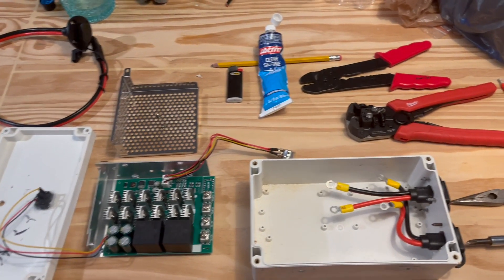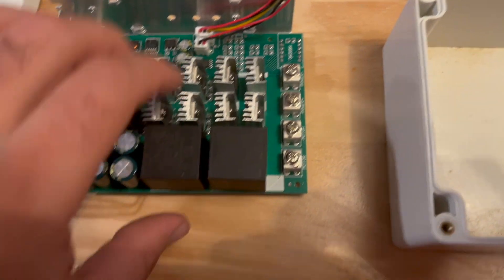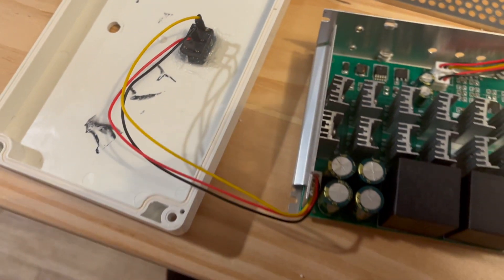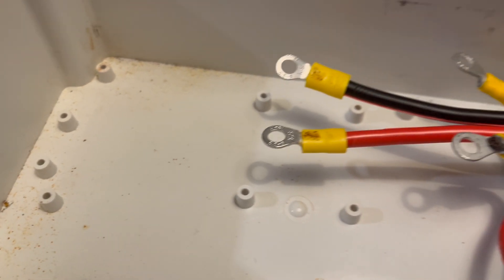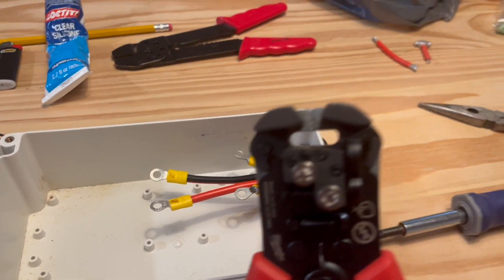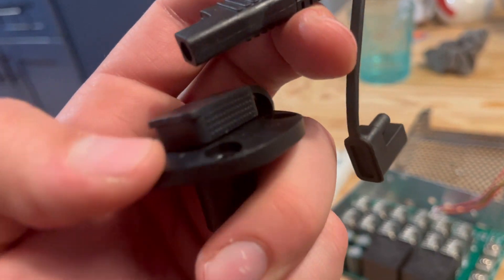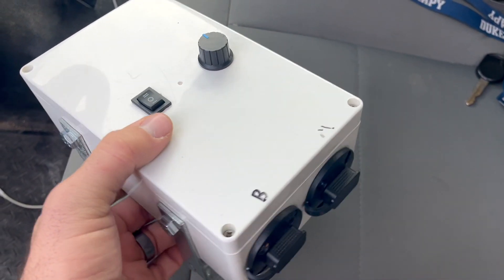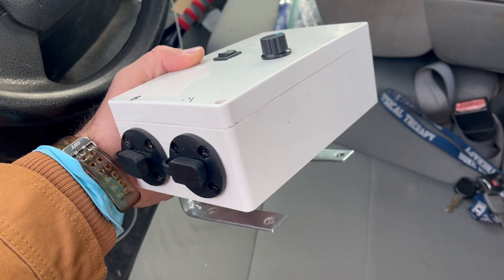PWM Box Tutorial for Kayak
Here is my tutorial of my PWM controller hookup to my trolling motor and battery. Hope y'all like it! Keep Fishing!!!

PWM and Dry Box Setup
- PWM
- Male/Female Connectors w/ Wall Port

LunkerHunter